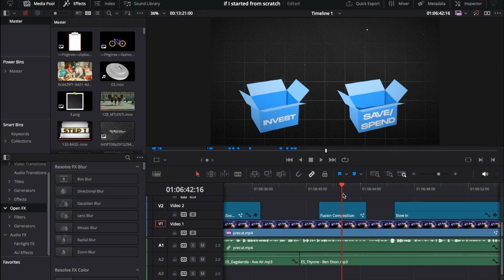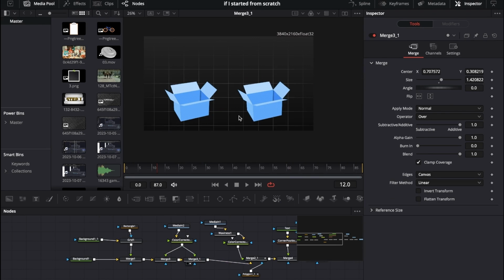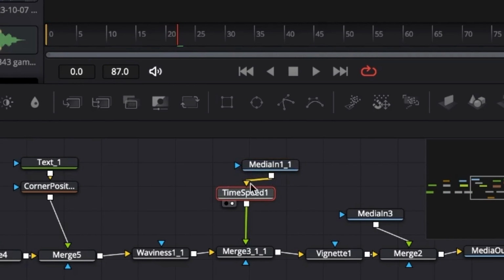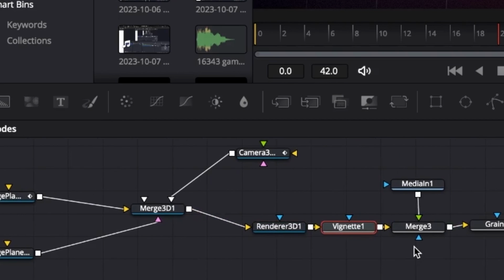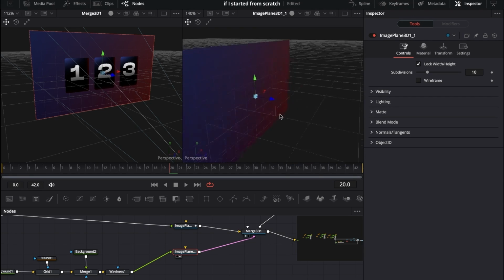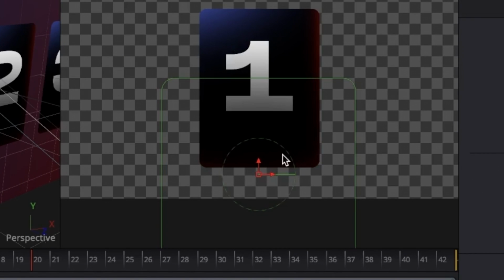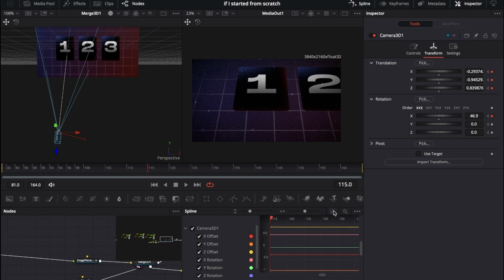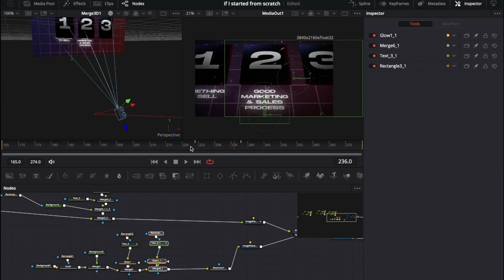I Made a 3D Iman Gadzhi Style Animation in Davinci Resolve (+ more)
I made a 3D Iman Gadzhi Style Animation in Davinci Resolve, and another 2d Iman Gadzhi style 2d animation. In this video I'll show you both Iman Gadzhi editing style animations and exactly how to do them in this Davinci Resolve tutorial.